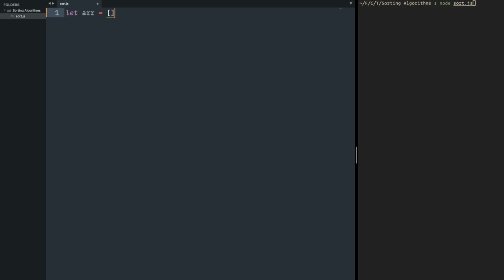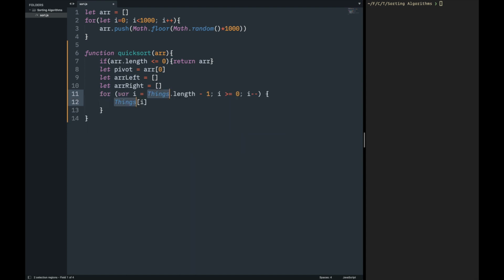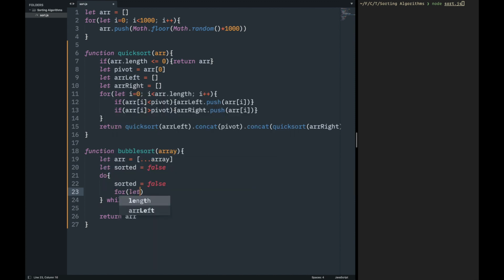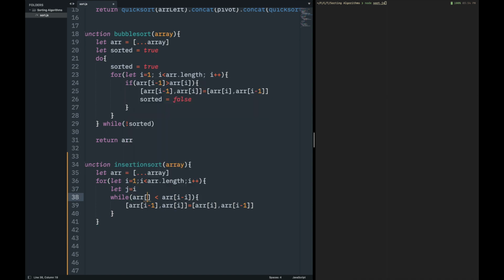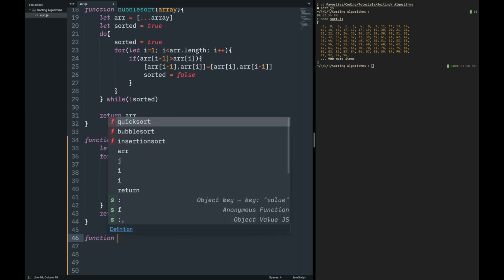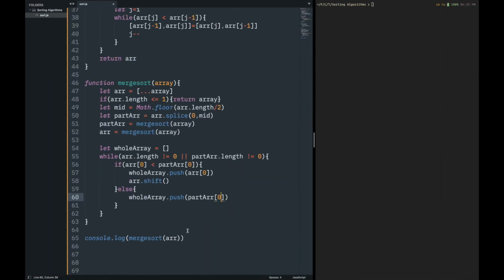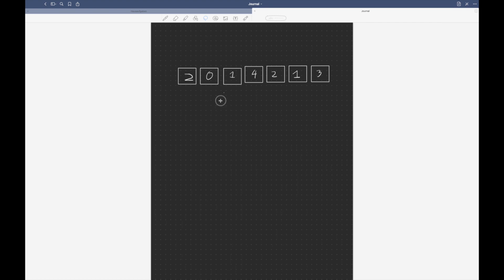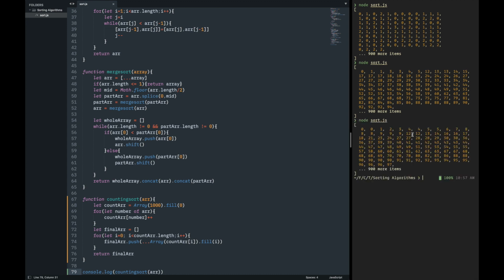5 Sorting algorithms explained and implemented in Javascript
Sorting an Array in 5 ways: QuickSort, Bubble Sort, Insertion Sort, Merge Sort, Counting Sort.

Timestamps:
00:00 Making the Shuffled Array
00:30 Big O Notation
01:25 QuickSort
06:08 Bubble Sort
10:10 Insertion Sort
13:16 Merge Sort
23:50 Counting Sort